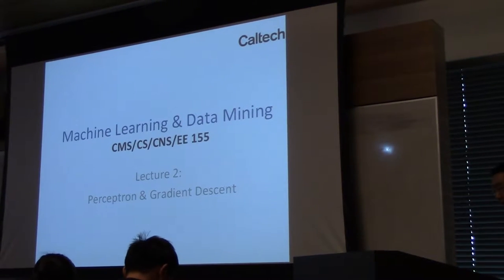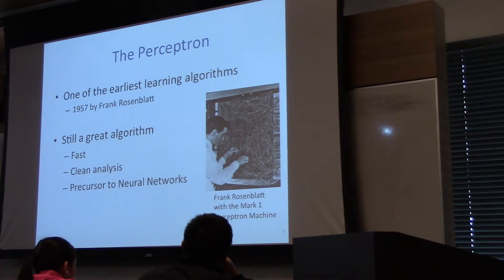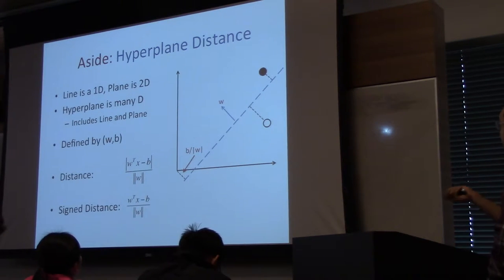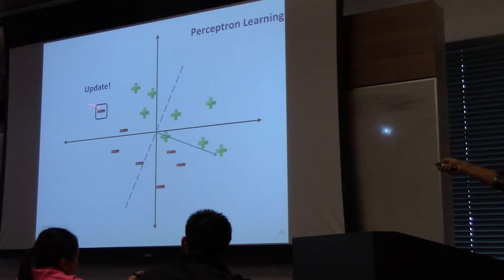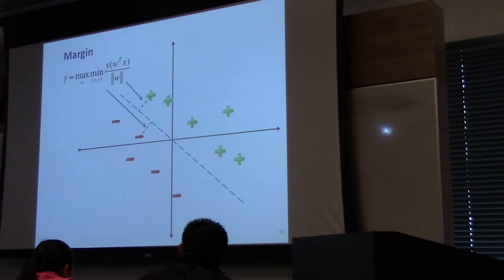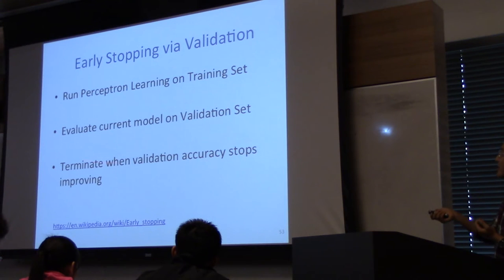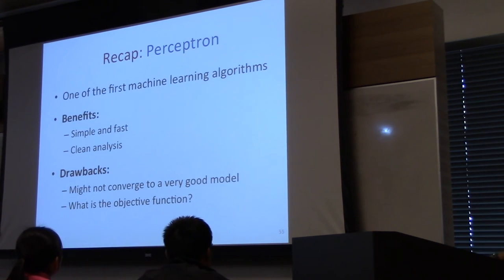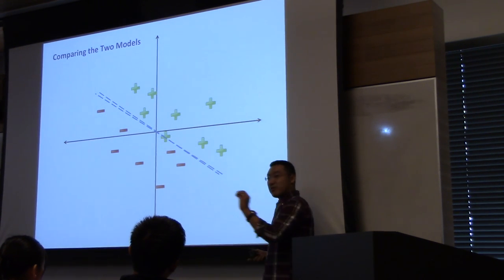CS155 Lec2: Perceptron, Gradient Descent (1/3)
Jan 7, 2016
CS155
Caltech